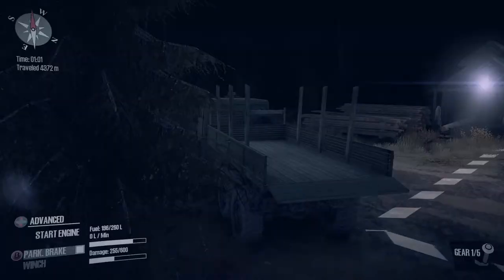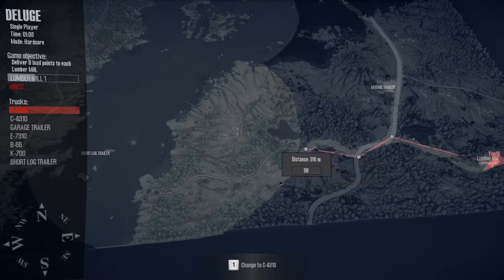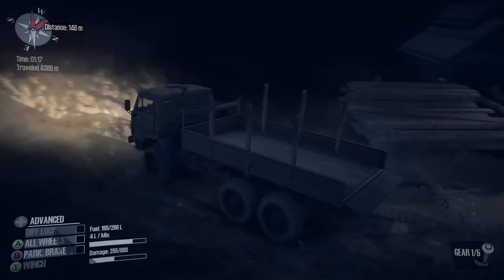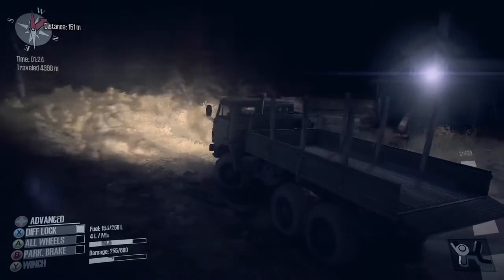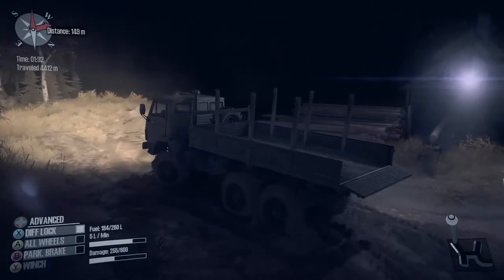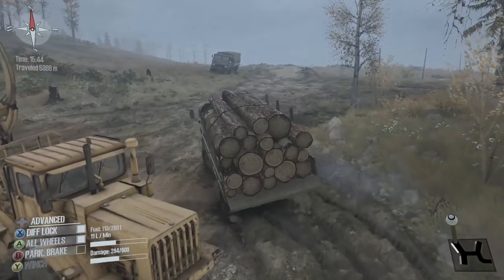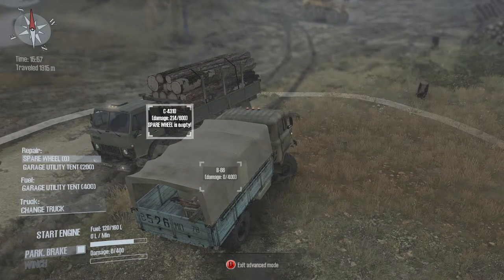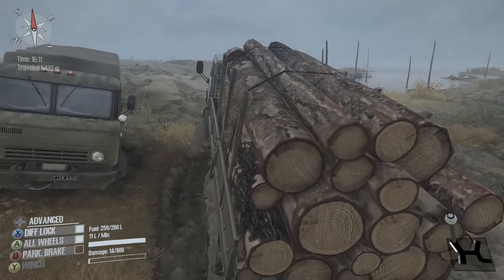Let's Play Mudrunner Deluge Map Episode 7 Heading back for some more logs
Mudrunner is a driving simulation game where the aim is to open up the map and deliver wood to the lumber yards.  As you can guess by the title of this game, It can get quite challenging as you slop and slide in the mud and water

Hi, I'm Venrith.  I aim to upload content at least 3 times a week if not more!  I play games covering simulation, strategy and rpg's.  I do on occasion tackle some other genres of games.  I may on occasion produce let's plays, walkthroughs, tips and other content regarding gaming.